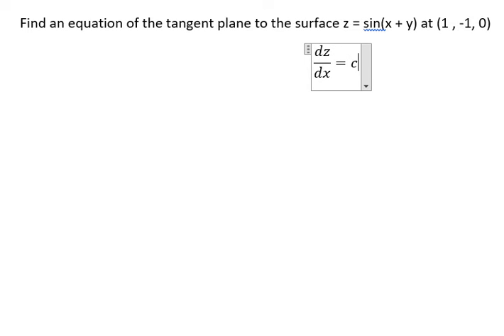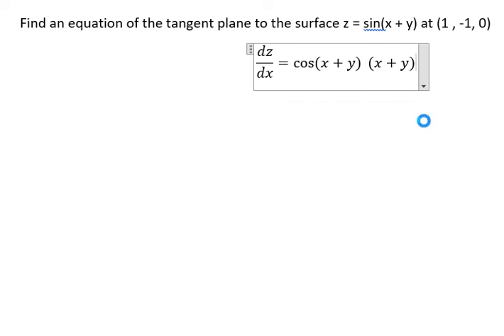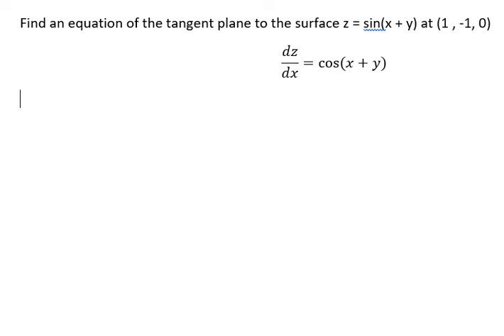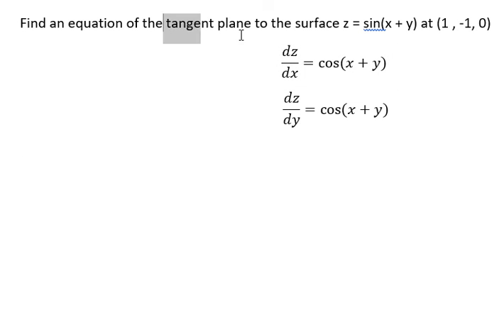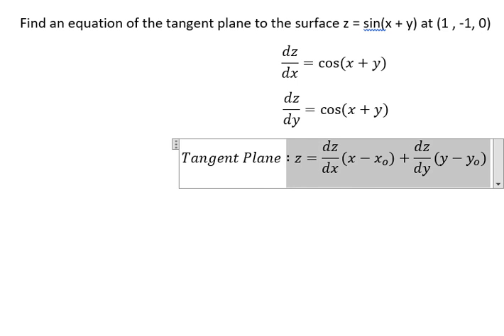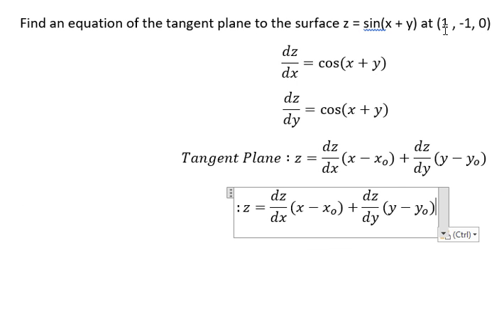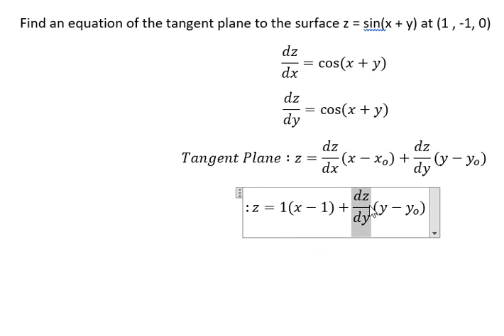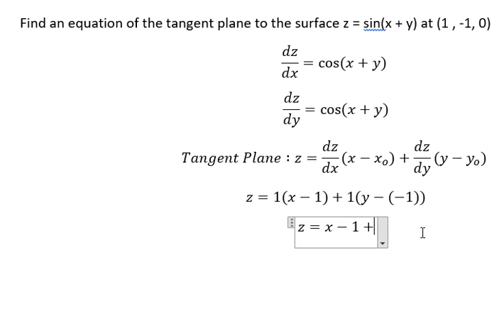Calculus Help: Find an equation of the tangent plane to the surface z = sin(x + y) at (1 , -1, 0)